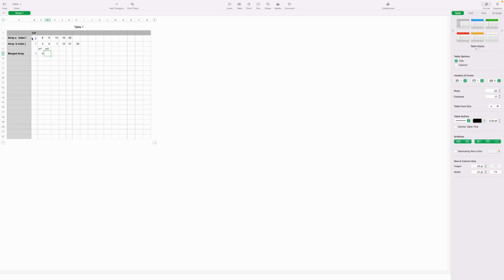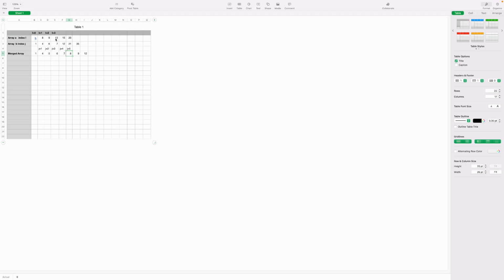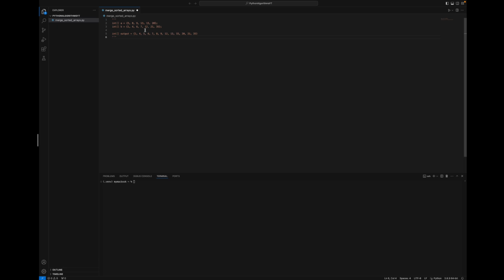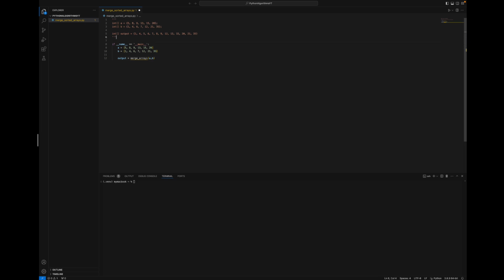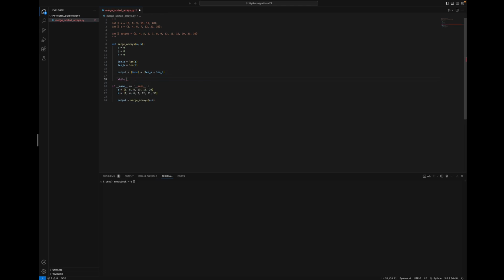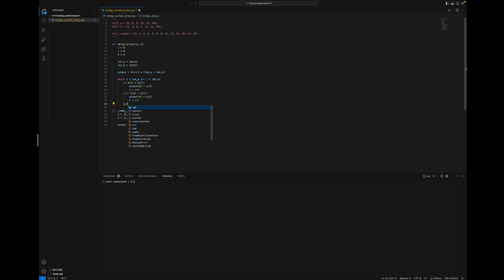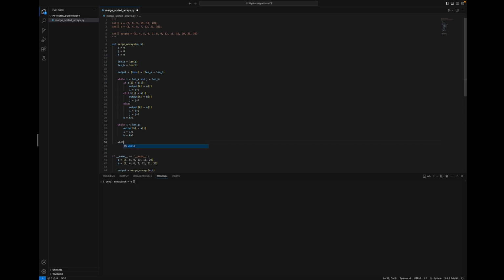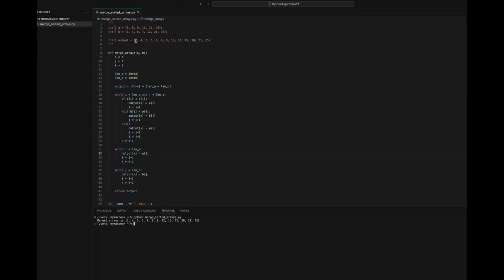mergeSortedArrays-Python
Learn how to merge 2 sorted arrays using Python